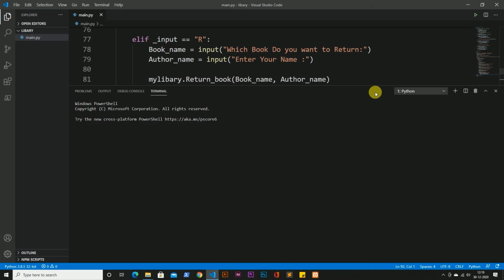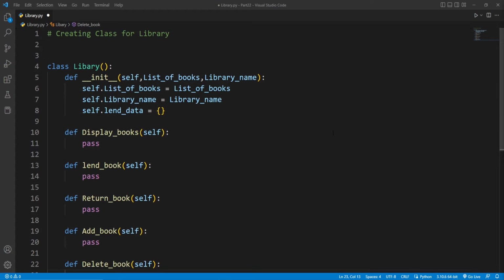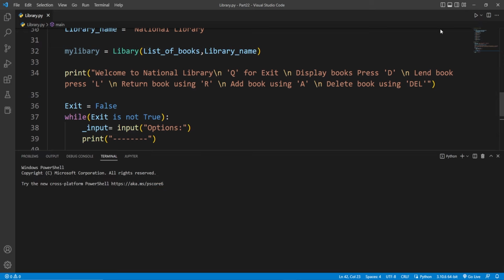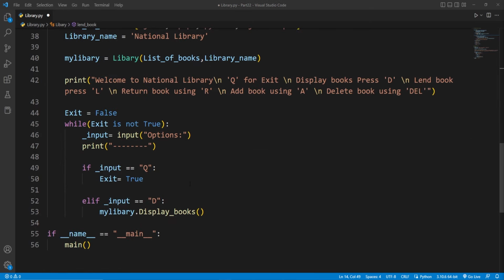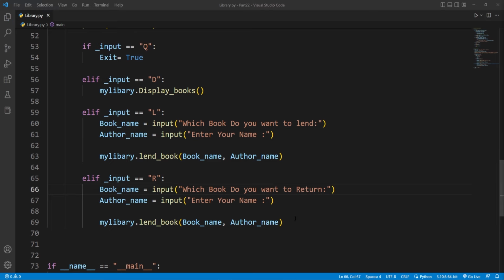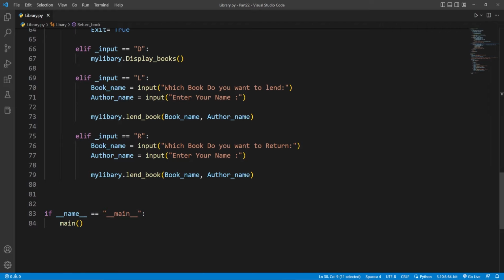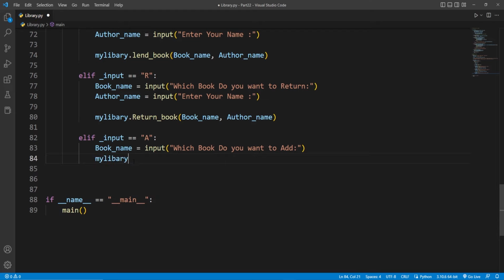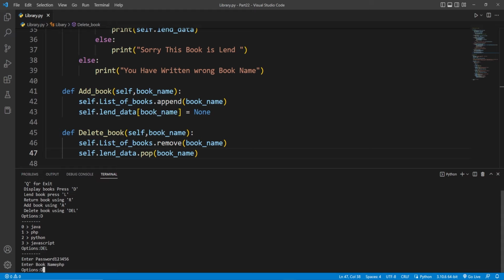library management system using python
Creating a library management system in Python can be a fun project to learn about object-oriented programming (OOP), file handling, and basic database operations. Below is a simple implementation outline: